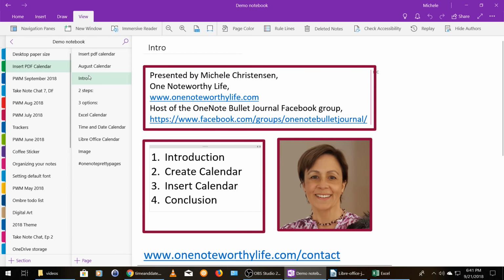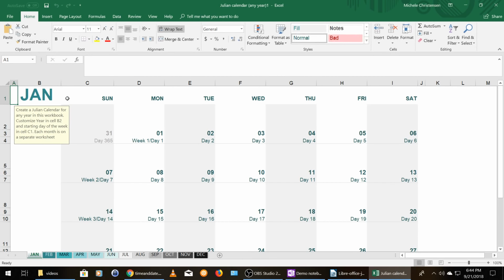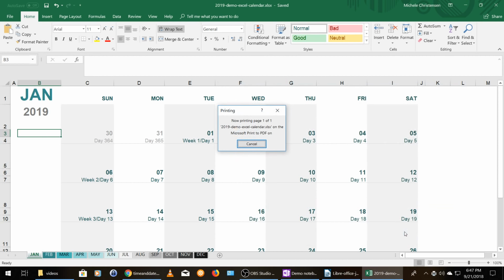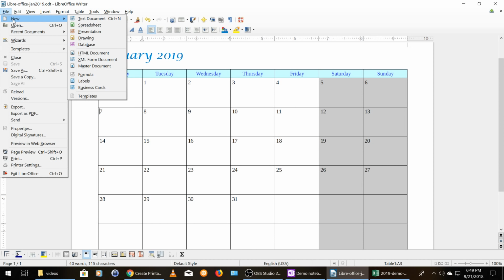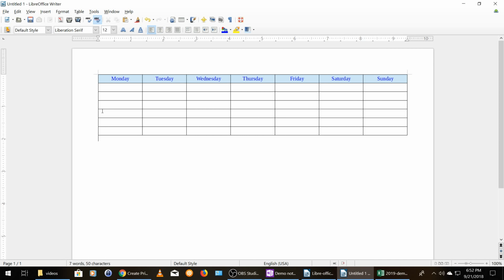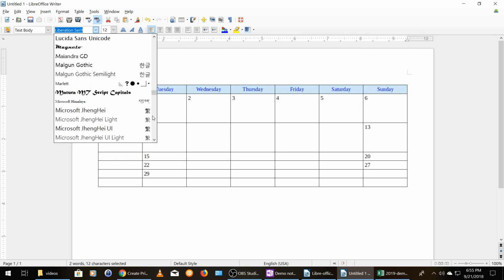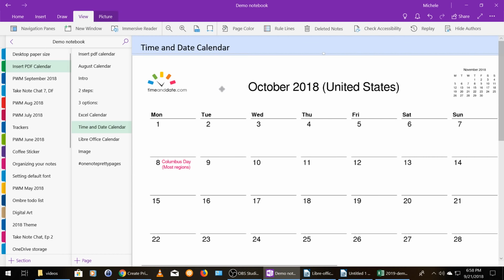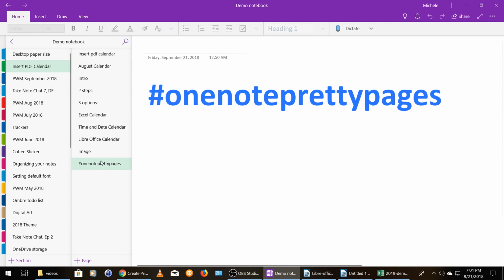Create and Insert a PDF Calendar into OneNote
In this video, I give you 3 ways to create a PDF calendar and show you how to insert it into OneNote. Once you insert your document, you can write, type, draw or paste on top of it! Use the chapters if you want to skip ahead.